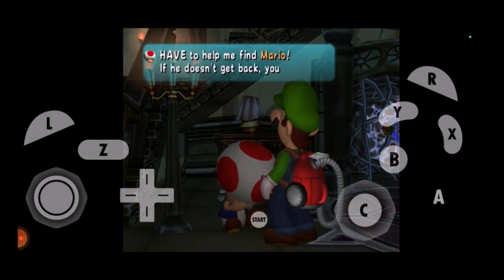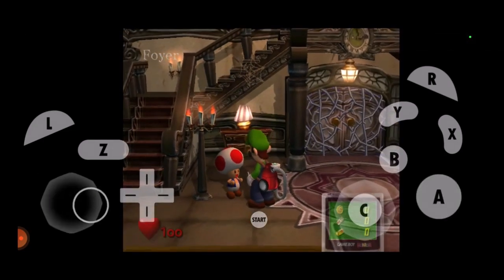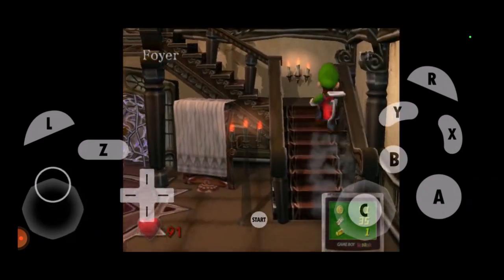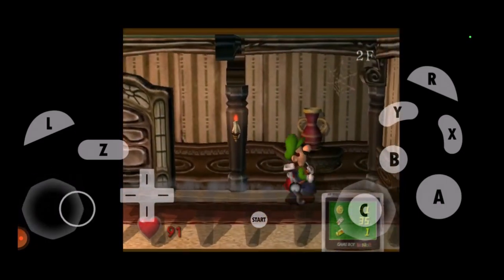Luigi's Mansion on A Dolphin Emulator Compete Walkthrough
today we try Luigi's Mansion on a Dolphin Emulator